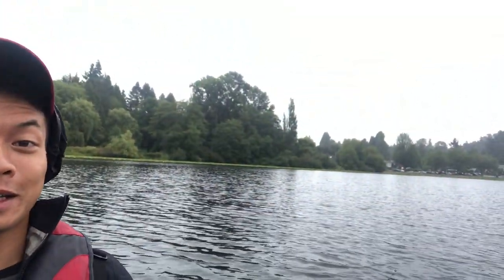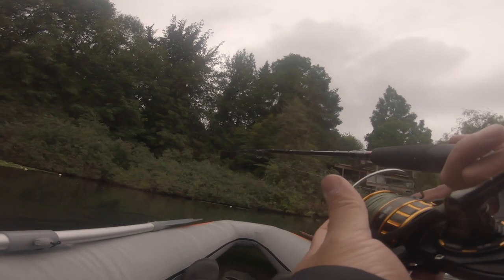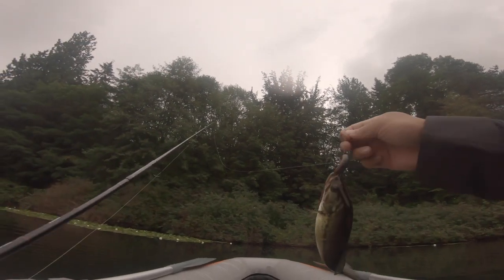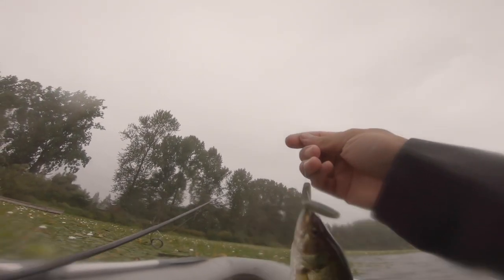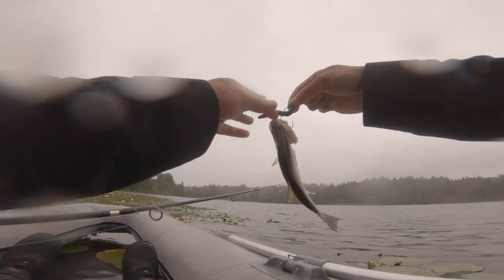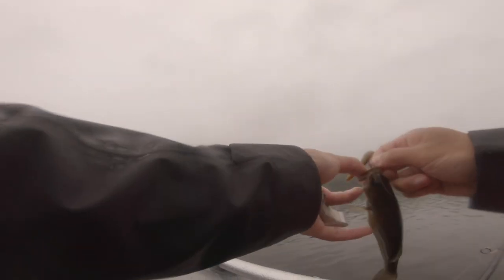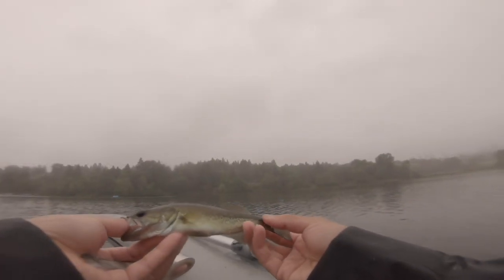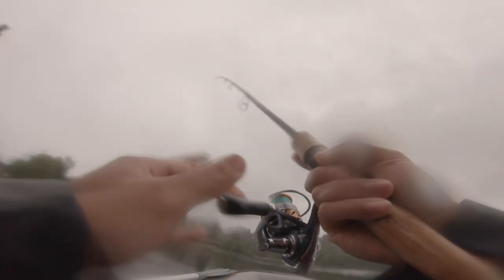DEER LAKE: How-to fish Largemouth Bass in Burnaby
This urban lake full of goose poop actually has a lot of bass. I'll show you how to catch the small ones with a plastic worm, it's up to you to catch the big ones. (Hint: Throw a frog.)